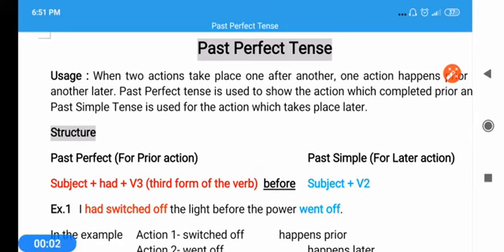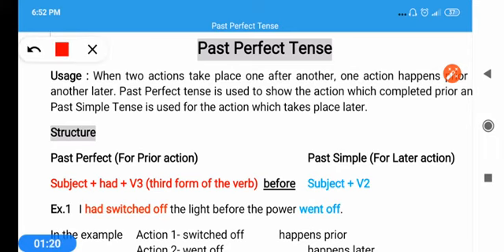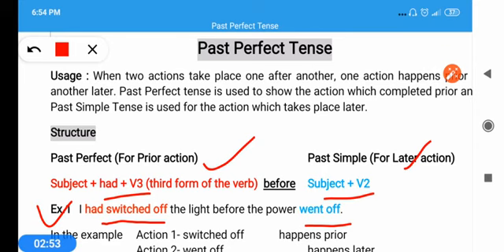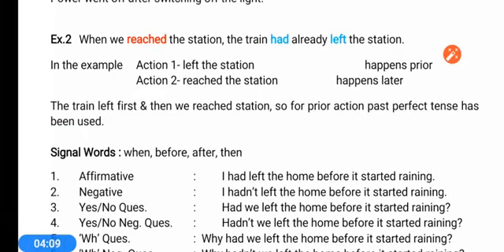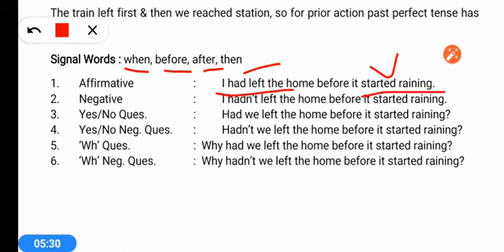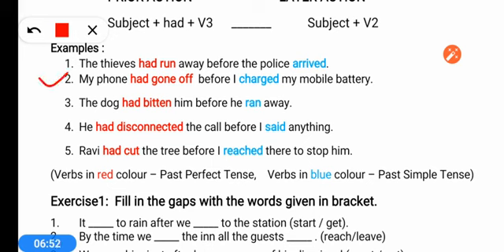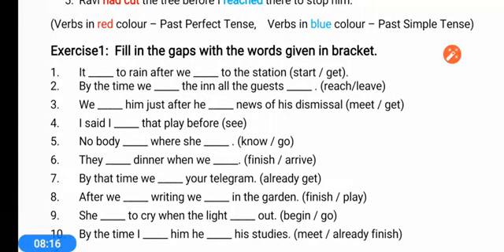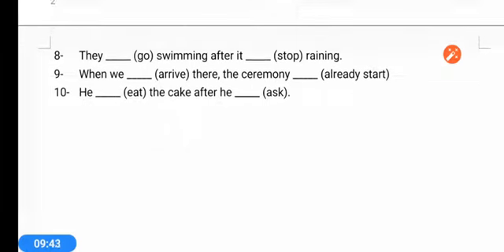Past Perfect Tense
Usage of Past Perfect Tense & Past Simple Tense